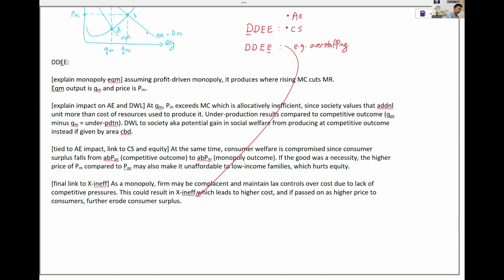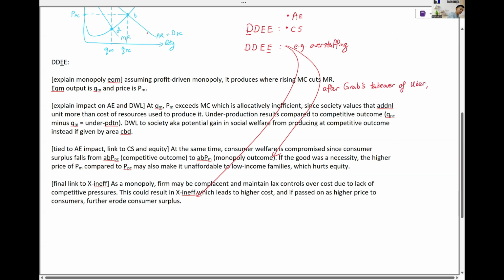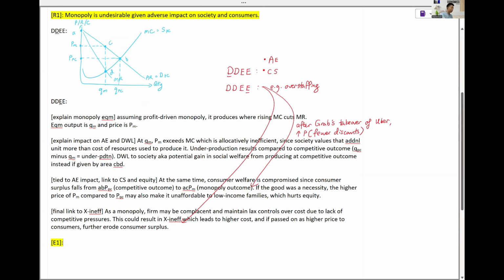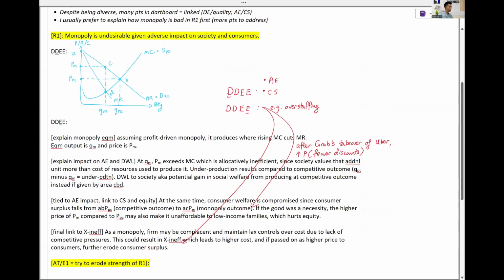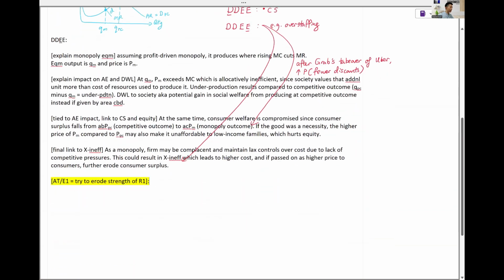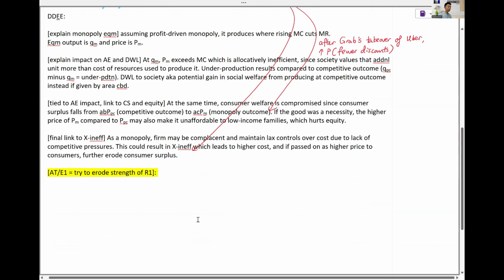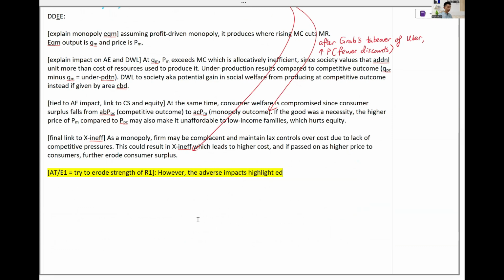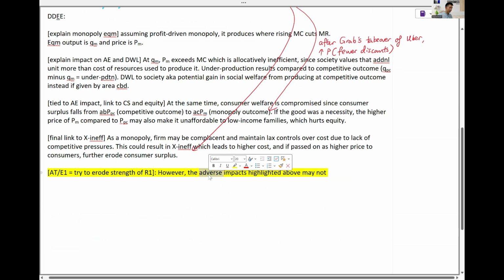A Level Economics Tuition - CADETXED to Assessing Desirability of Monopoly (Part 3)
CADETXED to Assessing Desirability of Monopoly (Part 3)